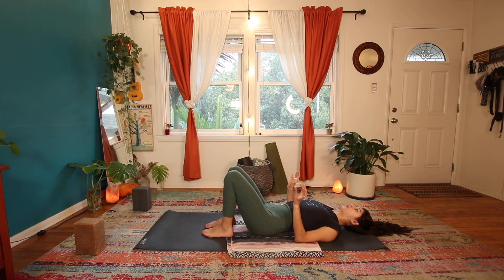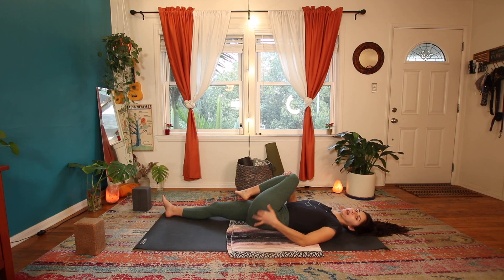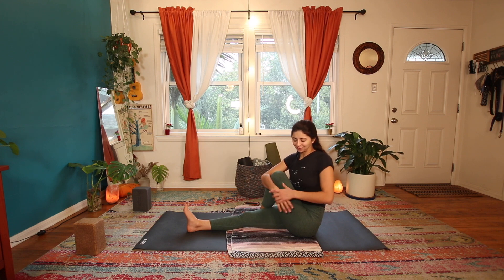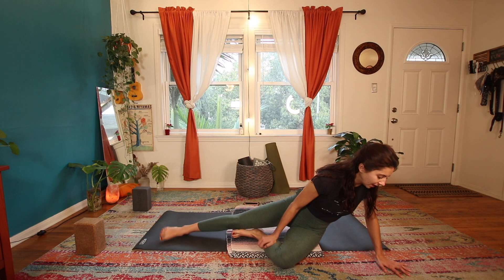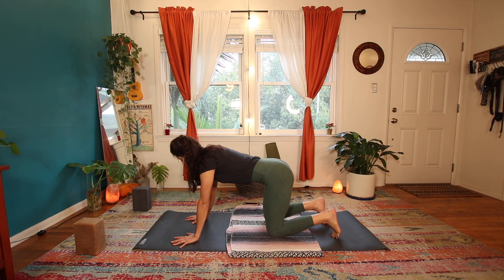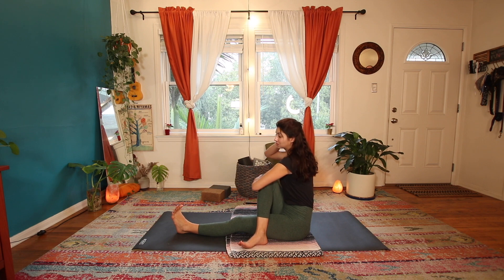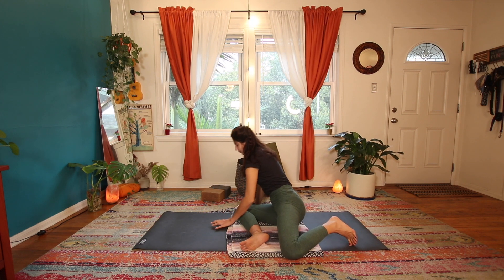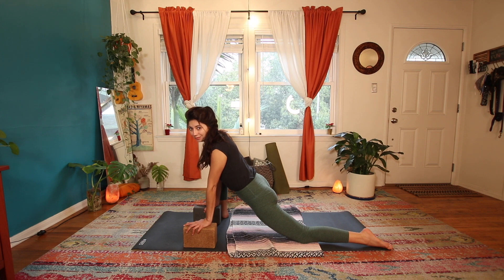Lower Back Pain Relief